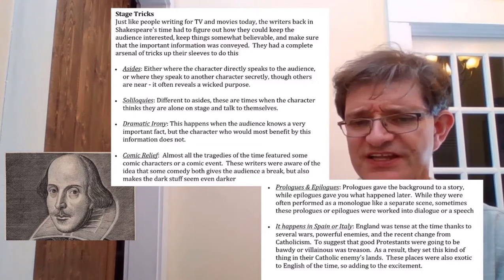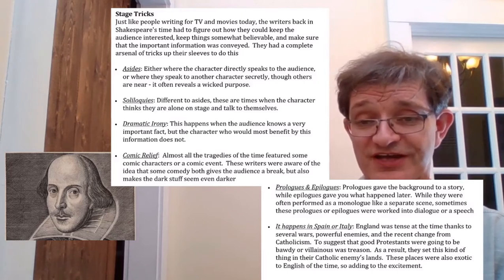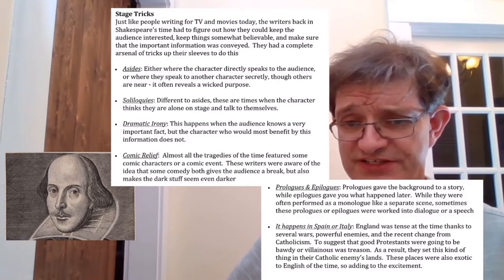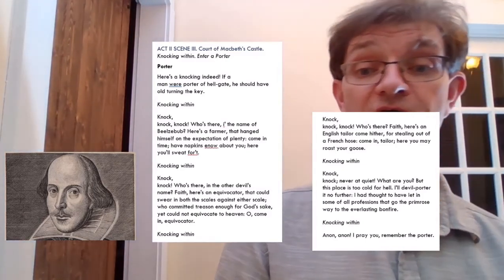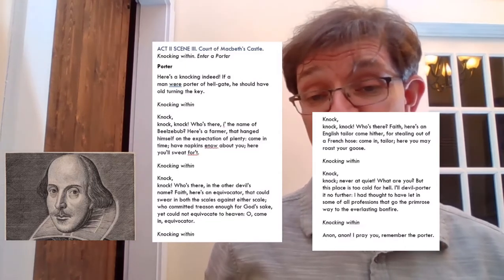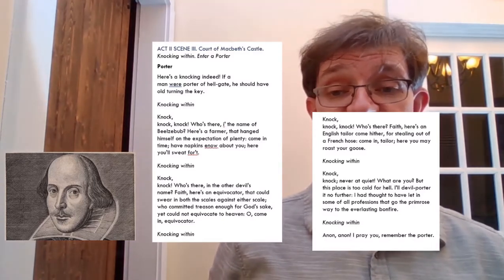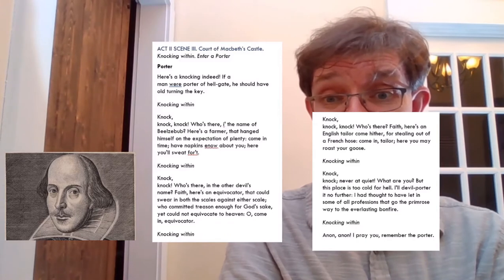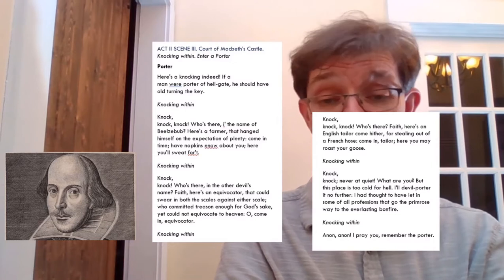Shakespeare Class Part 2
This is the first of two online classes on Shakespeare for Simmons College KY, in the Arts 102: Introduction to Theatre class, Spring 2020.

I added the Porter's speech, and the powerpoint that this video and the last uses to the G-drive, where you can access them, as well as a few other Shakespeare related bits and pieces

There are also three things for people in my class to do, but you have to watch the video in order to find them.

Some interesting videos to also peek at are included below, if you are so interested

As I said before, next week is still going to be a writing week - details in the email.

Also, please give me any feedback you can - I have some time to take it on board and adjust how I am doing this online thing, and it is likely to necessitate a lot of change: you can influence this.  With Derby cancelled, we are probably going to be online until the end of the semester.

Take care, and wash your hands,

Martin.

Analysis of one of the major speeches in the hands of an professional actor, and how to go about it (Gandalf as a very young man)